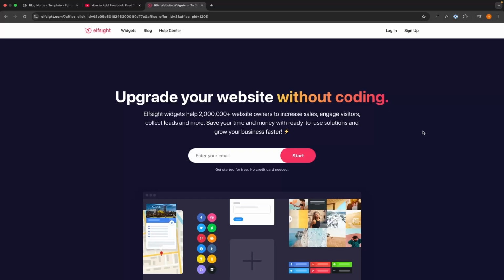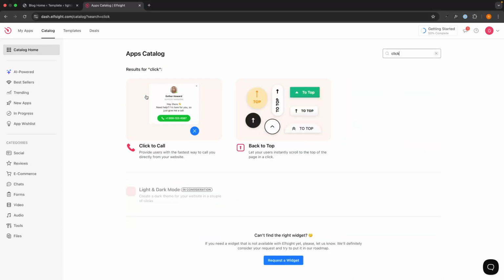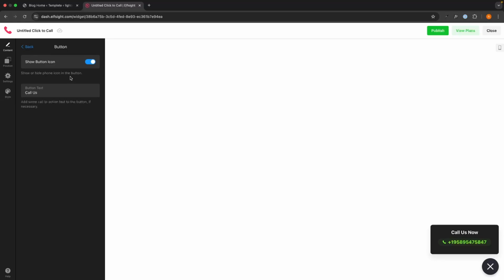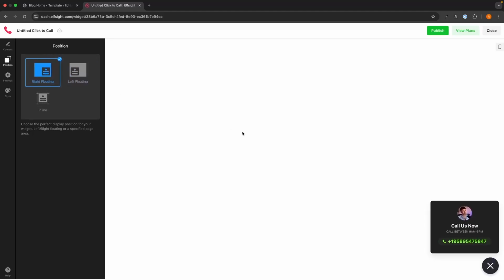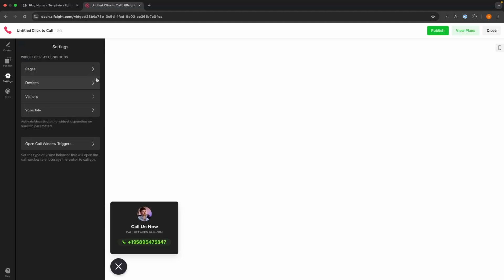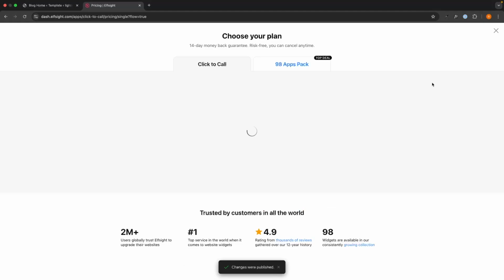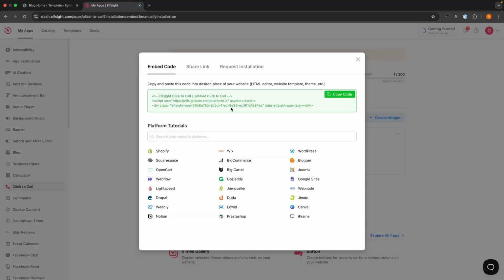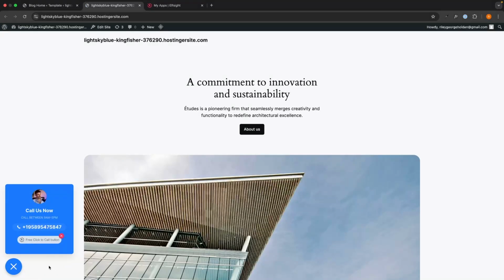How to Add a Click to Call Button to Your WordPress Website (2025)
In this video, I show you how to add a click to call button so that people can click and call you straight from your wordpress website in 2025